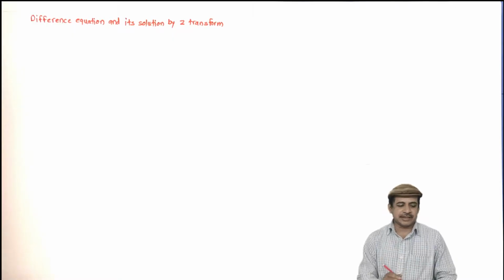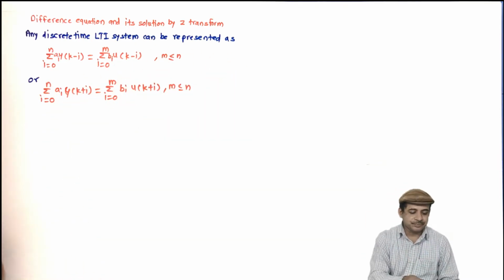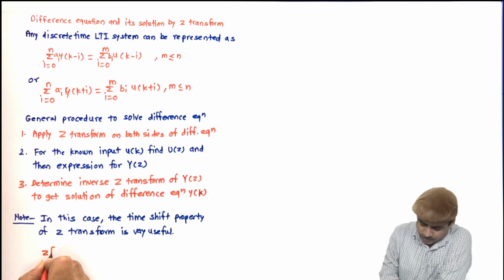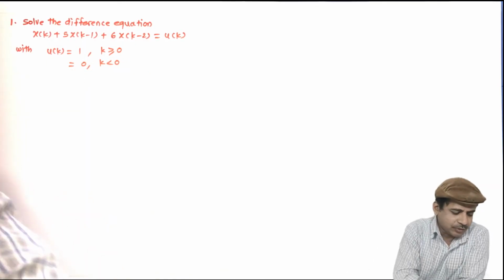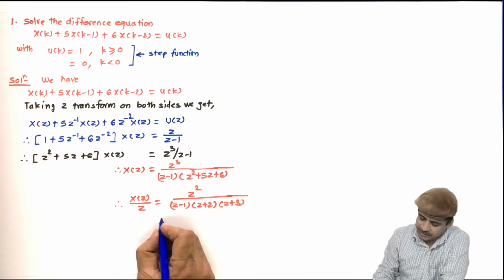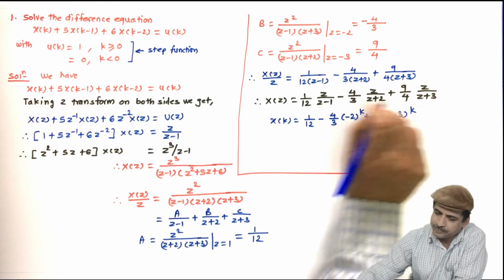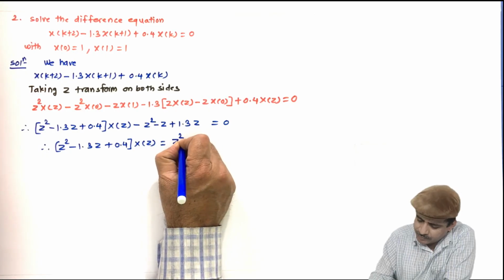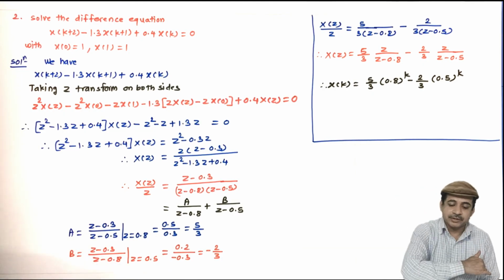L14 Difference equation and its solution by z transform method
This video covers concept of linear difference equation and procedure to determine its solution by z transform method. It also covers couple of numerical examples.